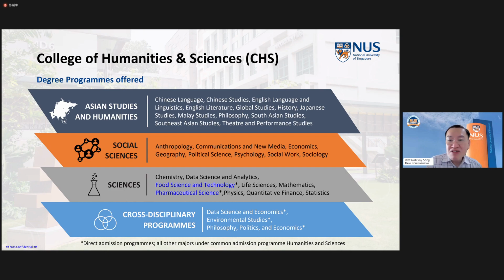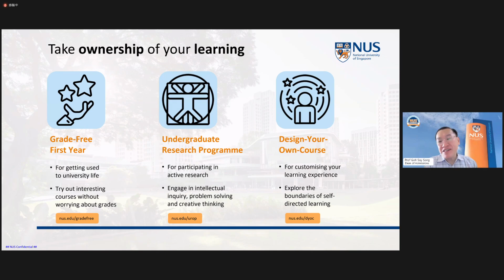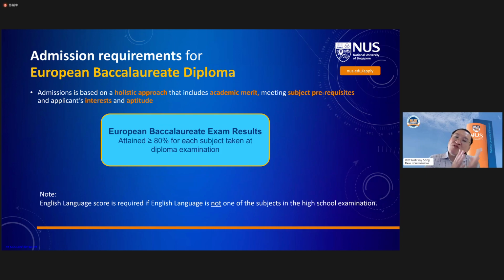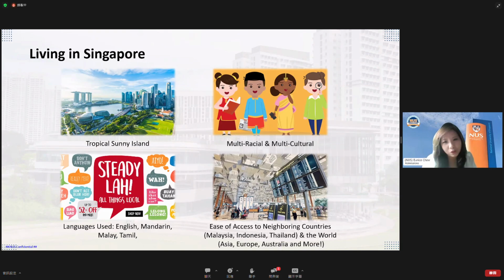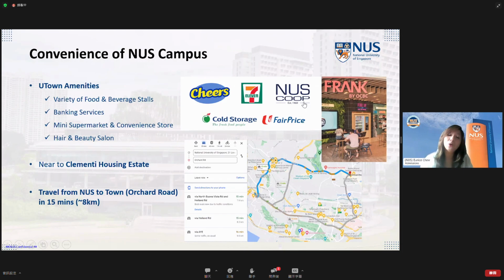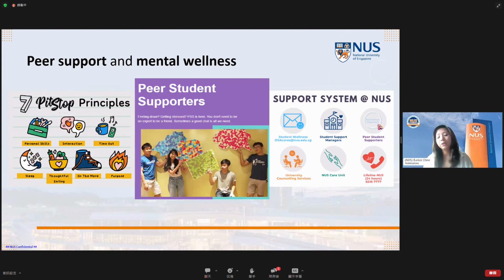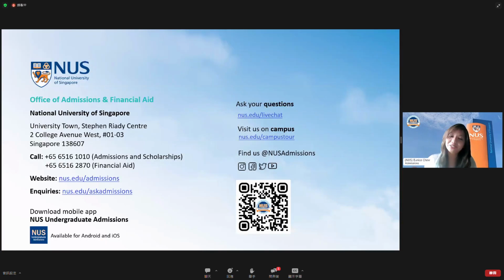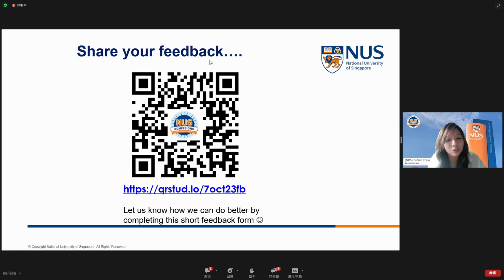新加坡國立大學 NUS Educational Hallmarks, Learning and Thriving in SG Sharing - 7 Oct 2023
In this session, you will learn about how the holistic NUS education and myriad opportunities will prepare you beyond academics and be future-ready, as well as the exciting experiences that await you, as you learn and thrive in Singapore. The NUS undergraduate admission process and timeline will also be shared.

演講者
Professor Goh Say Song

Dean of Admissions·National University of Singapore

Professor Goh Say Song is the Dean of Admissions at the National University of Singapore (NUS). A mathematician by training, he received his B.A. (Hons) degree from the University of Oxford in 1988 and his M.Sc. and Ph.D. degrees from the University of Michigan, Ann Arbor, in 1990 and 1992 respectively. He joined NUS' Department of Mathematics in 1994. He is highly passionate about education and has received numerous teaching awards, including the University Outstanding Educator Award in 2009. His research interests are on the theory and applications of wavelets, approximation theory and harmonic analysis, and he also participates in interdisciplinary research involving the practical use of mathematics.